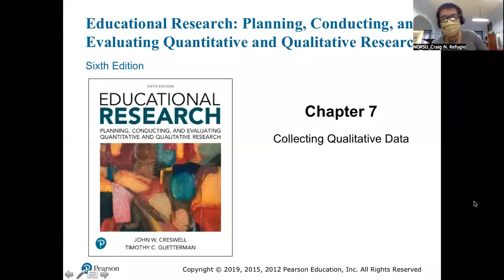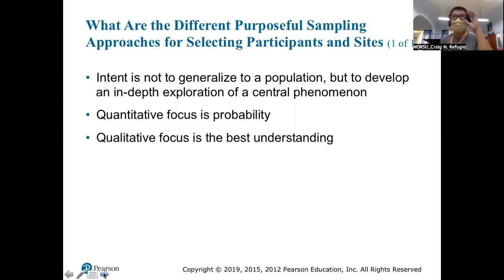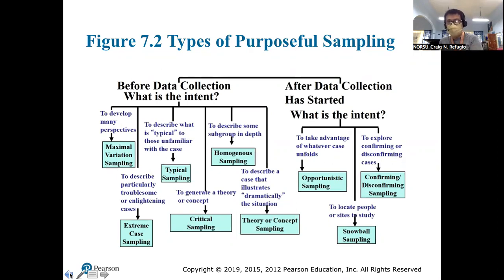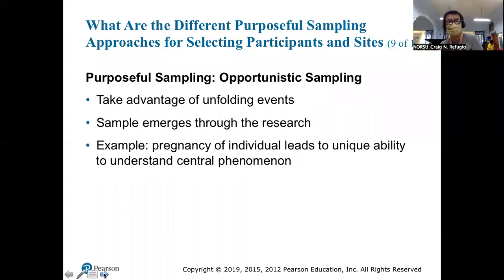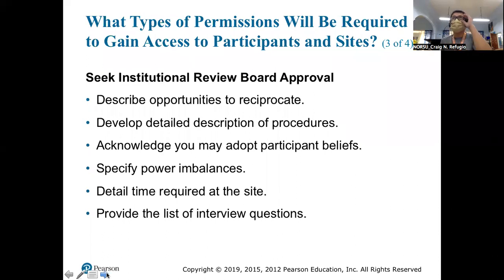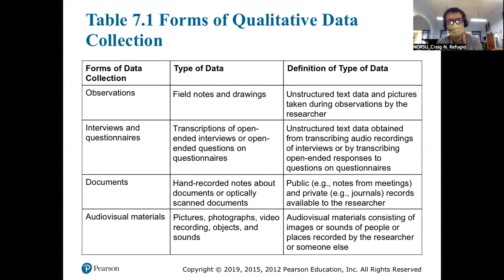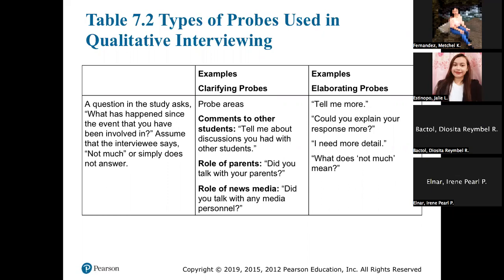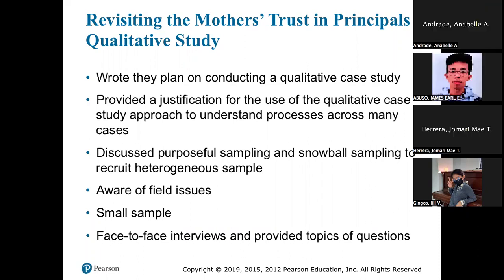Collecting Qualitative Data Video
Collecting Qualitative Data